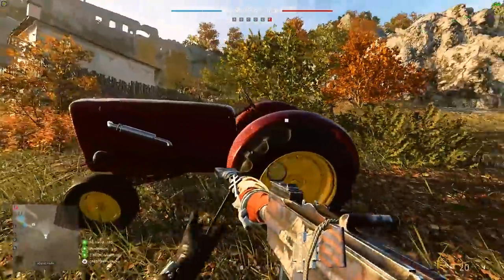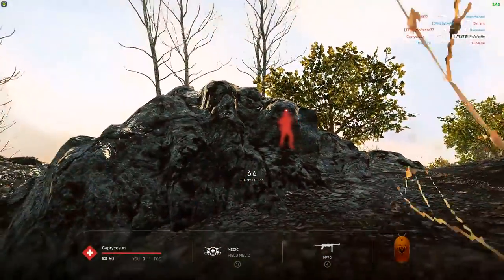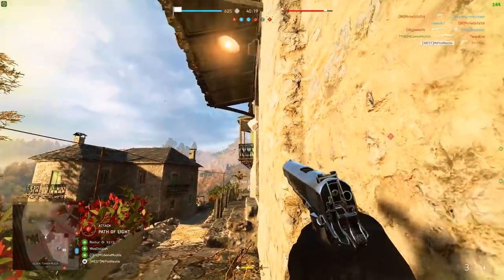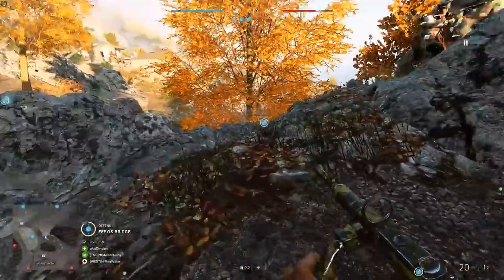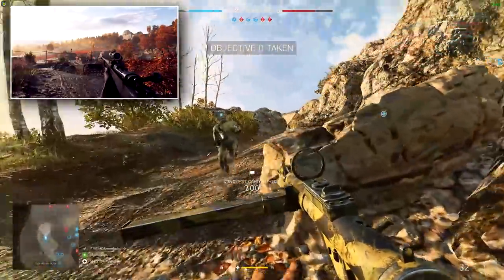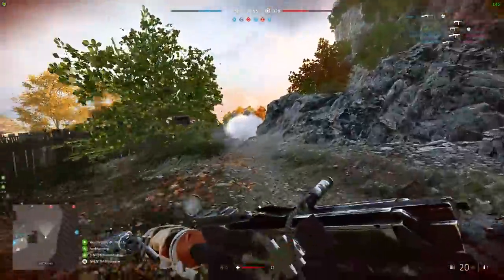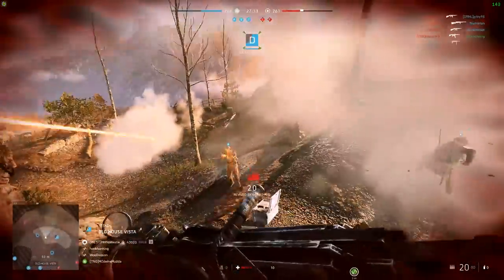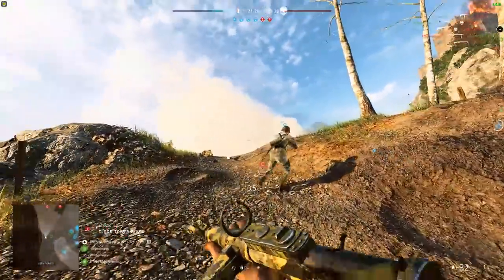COMPLETE INFANTRY CHAOS 😎 Battlefield 5 Marita Map Gameplay Impressions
Your first look at Marita in Battlefield 5 - this map is just complete infantry chaos! Gameplay and impressions in this video! :D